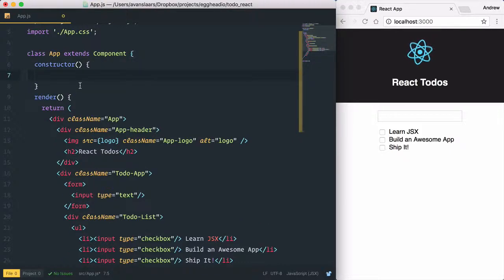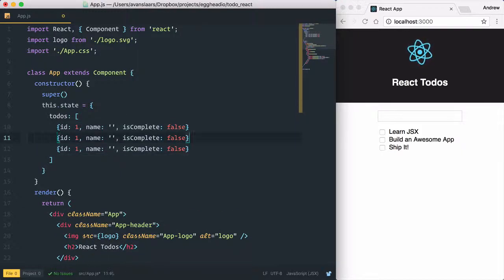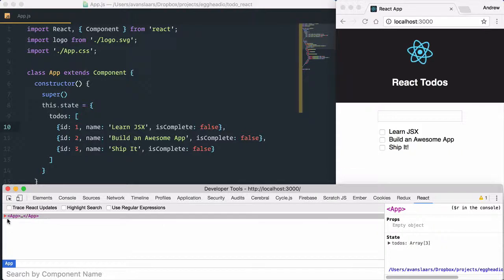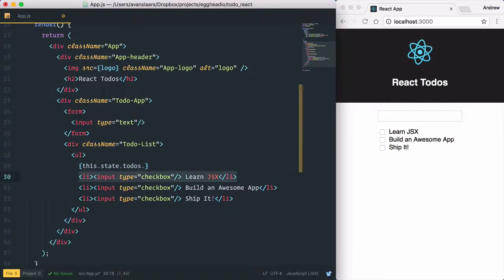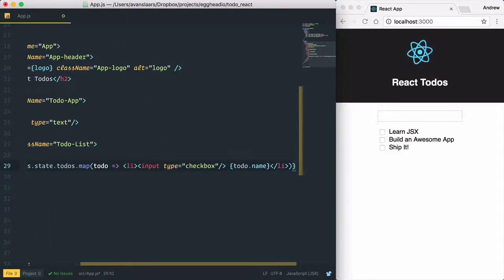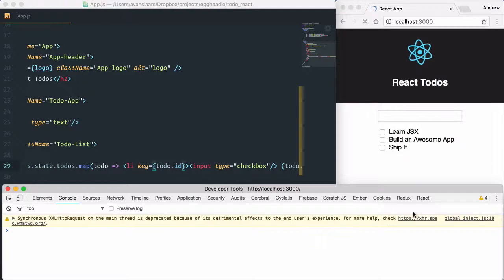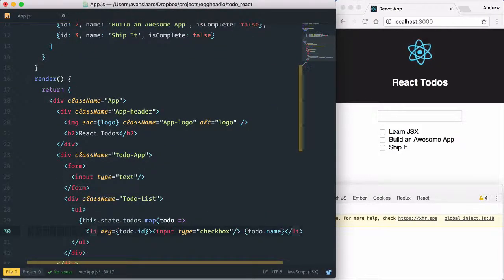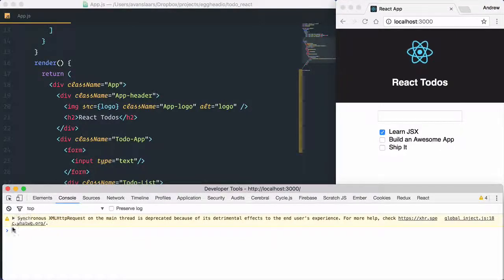03 egghead react render a react ui based on initial state